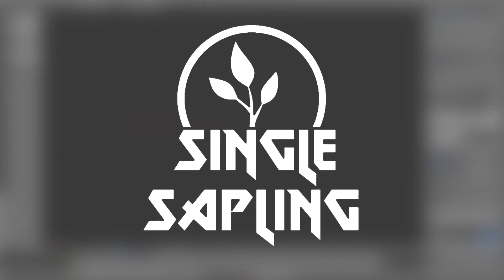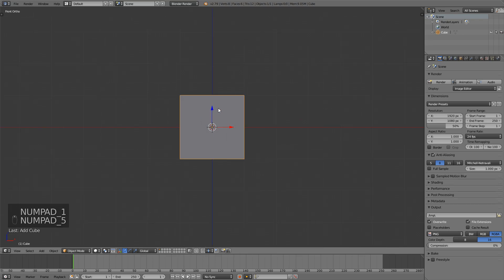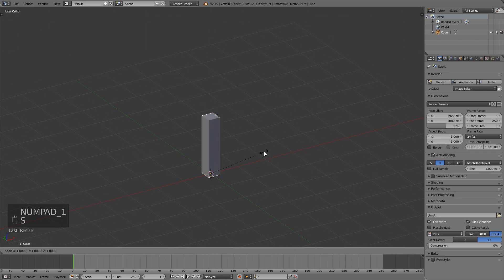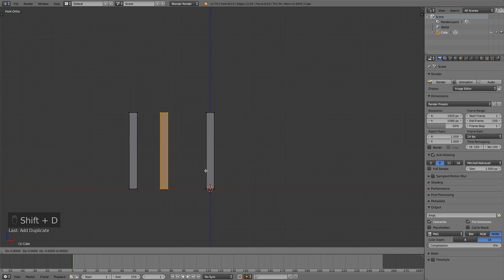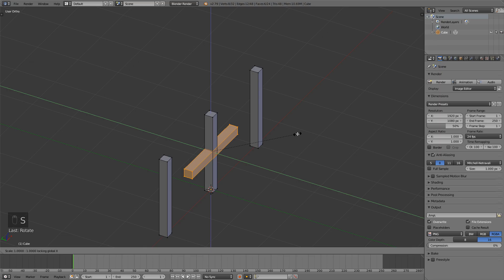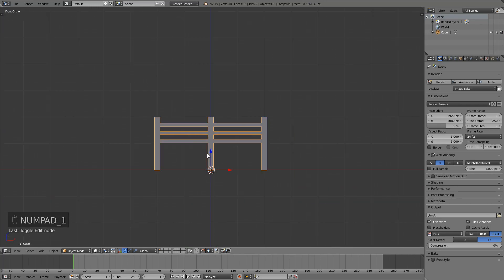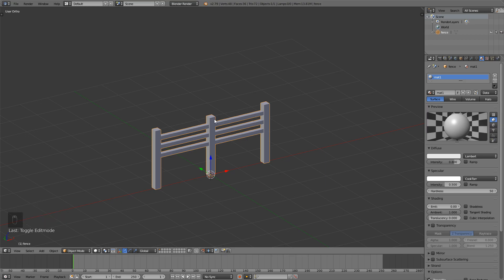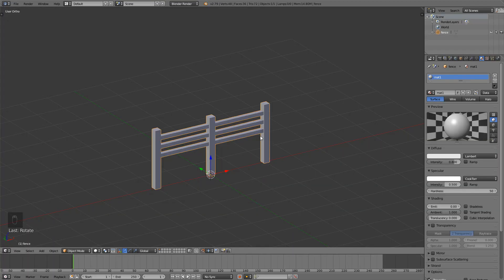Low Poly Fence In Blender - FPS Game In Unity - Part 20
---LOW POLY FENCE IN BLENDER---
In this part of "FPS GAME IN UNITY" series I show you how to create fence in Blender that we can later use in Unity.

---Previous Video---
Low Poly Fountain In Blender - FPS Game In Unity - Part 19

---TAGS---
script make game for free 2018 development dev unity blender program tutorial guide new hd twitter youtube developer indie design art cool easy quick fast fps first person shooter game gaming how to modeling rigging coding scripting intro introduction leanr teach learning how to make a game map level scene creation plan planing design set up park fence barrier tile tileable